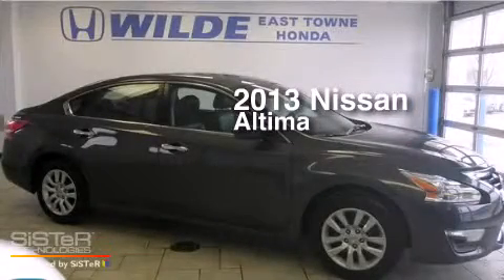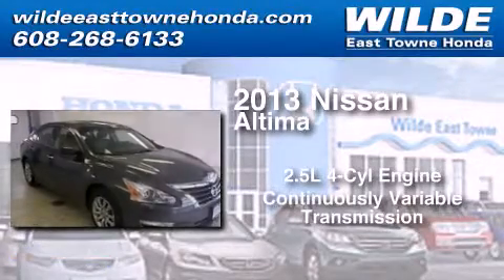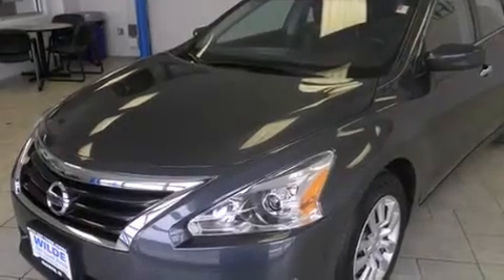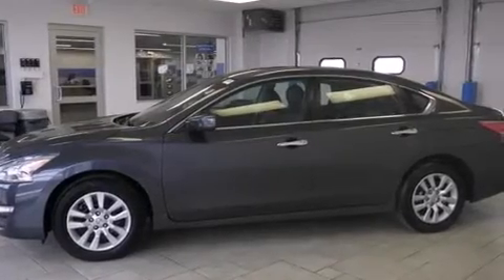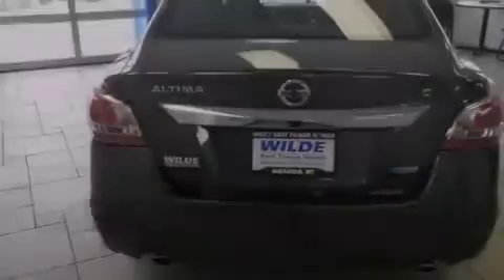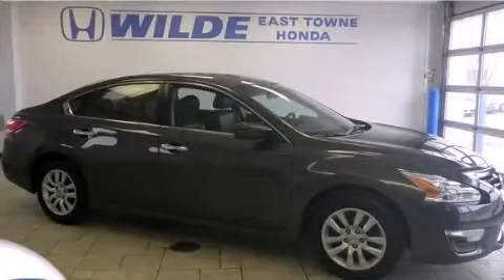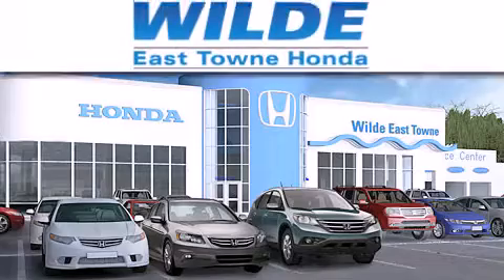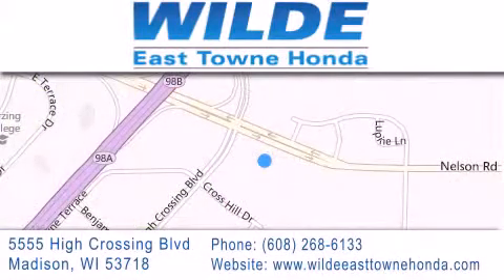Preowned 2013 Nissan Altima Fitchburg WI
We have been honored to serve the Madison WI area , we promise that your experience at our dealership will exceed your expectations ! Year : 2013 Make : Nissan Model : Altima Engine : 2.5L 4 cyls Trans . : CVT (Continuously Variable) Exterior : Gray Miles : 39,093 Stock : 12430AA Wilde East Towne Honda 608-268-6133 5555 High Crossing Blvd.